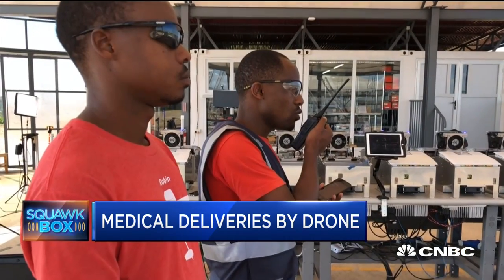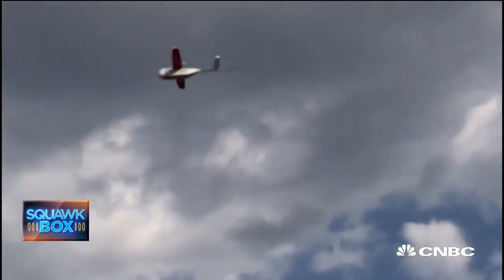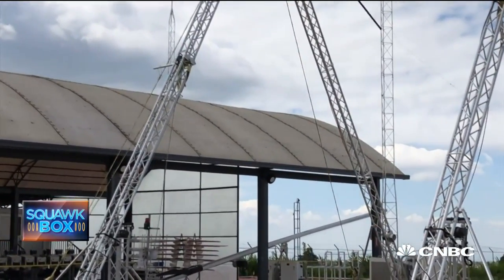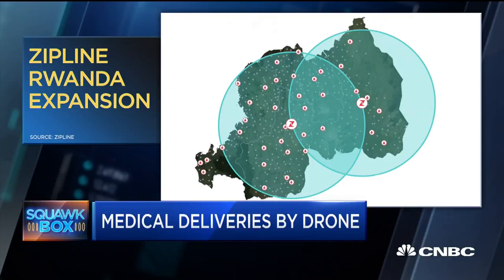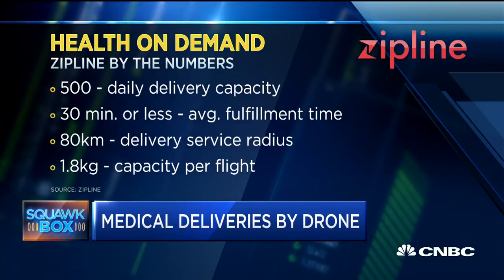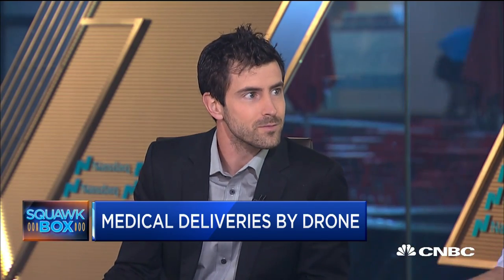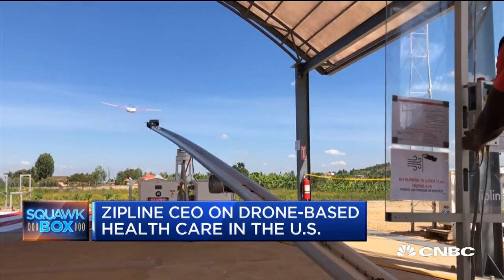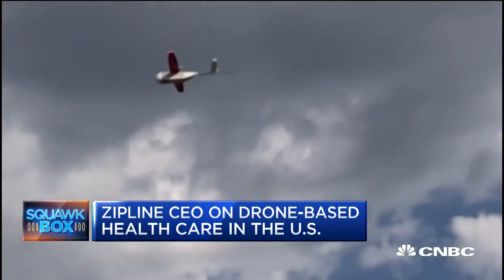Zipline CEO on drone-based health care in the US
Zipline CEO Keller Rinaudo joins 'Squawk Box' to discuss how his company is using drones to make medical deliveries.